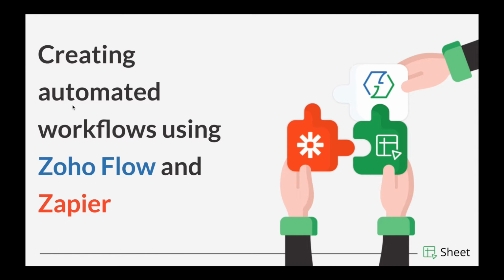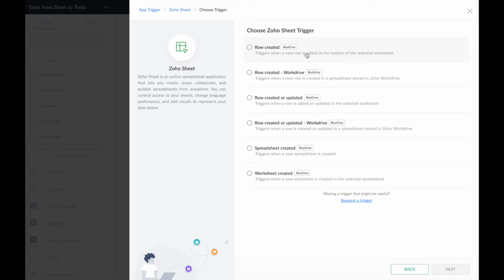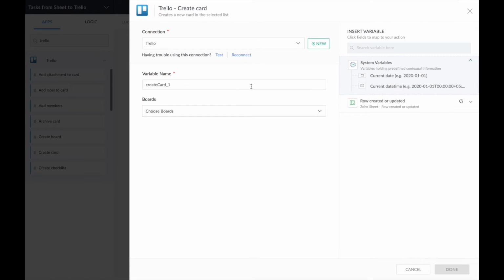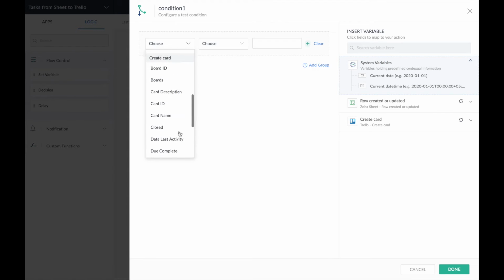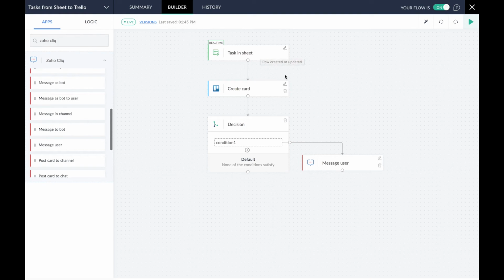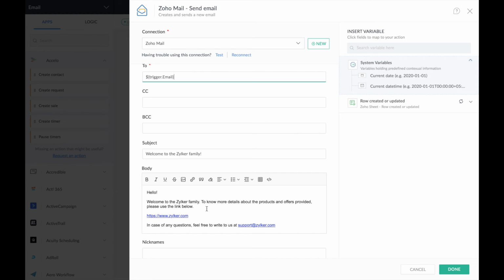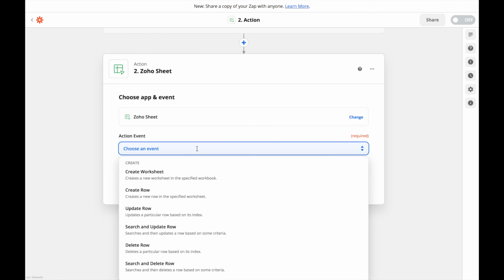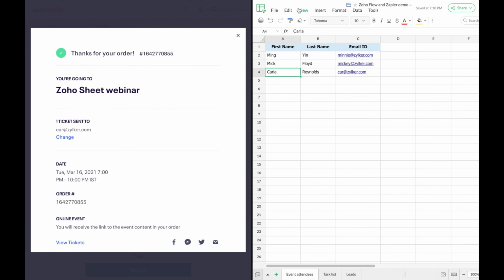Creating automated workflows using Zoho Flow and Zapier | Zoho Sheet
Watch this video and learn how to create automated workflows around your Zoho Sheet spreadsheets using Zoho Flow and Zapier. Zoho Flow and Zapier allows you to create workflows using thousands of applications such as Trello, Evenbrite, Zoho CRM.